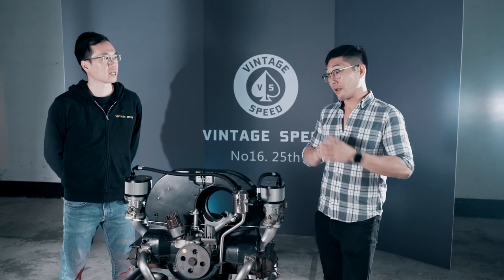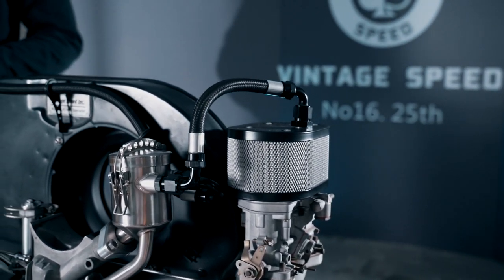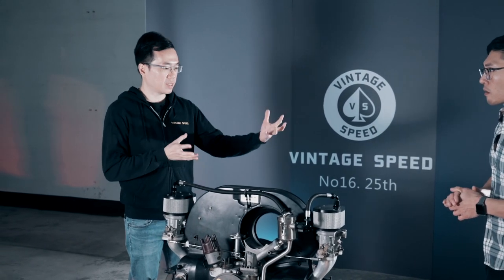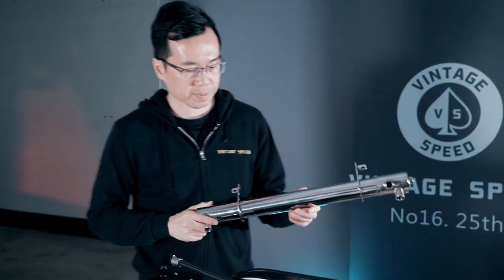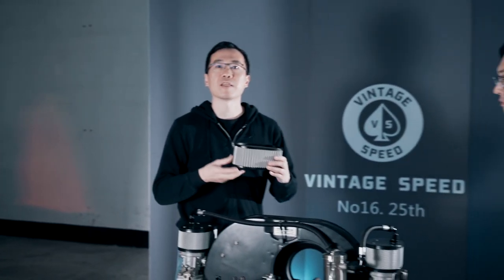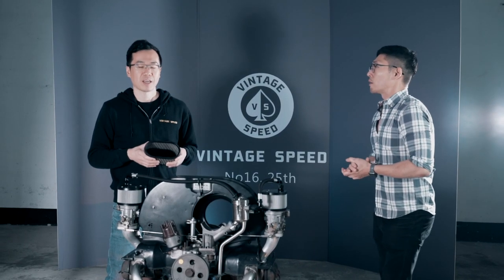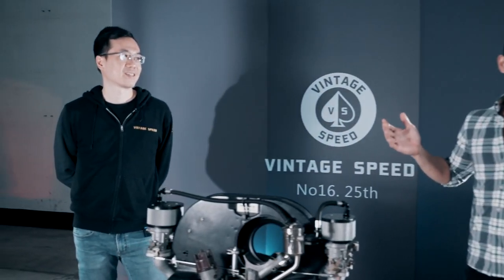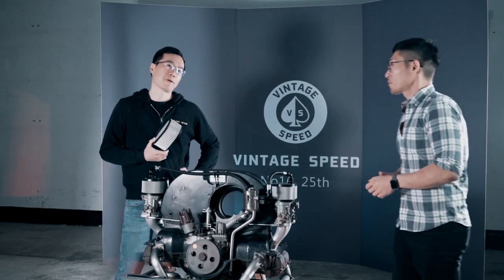Meetings with MT episode 3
MT tells us about all the new updates and goings on at Vintage Speed.